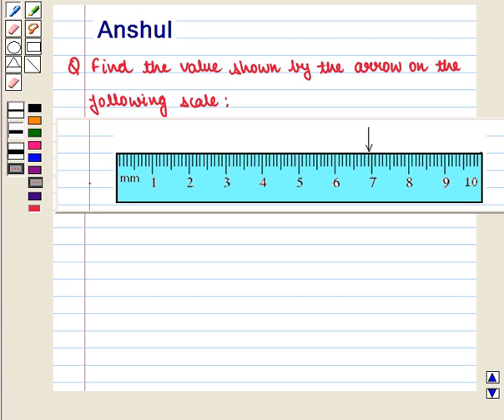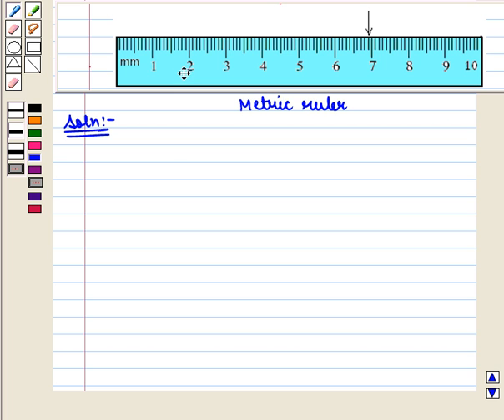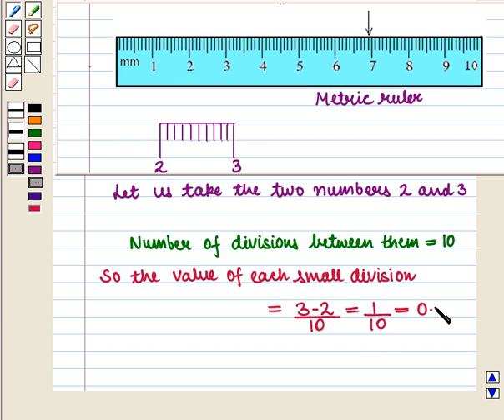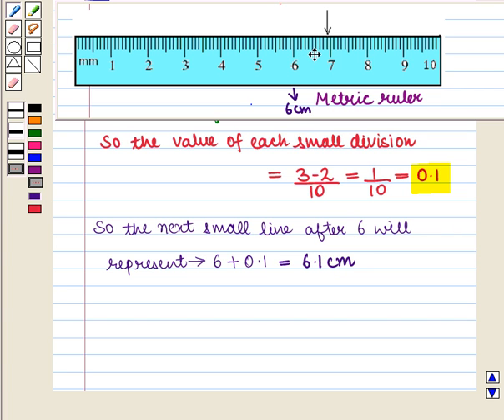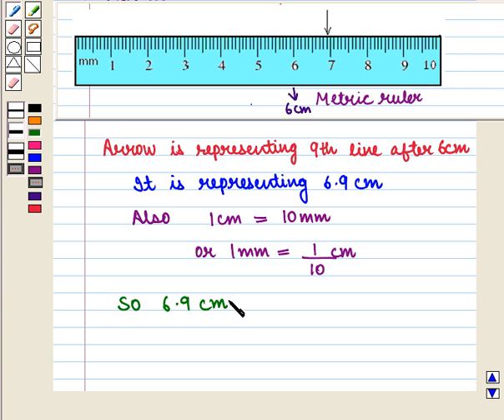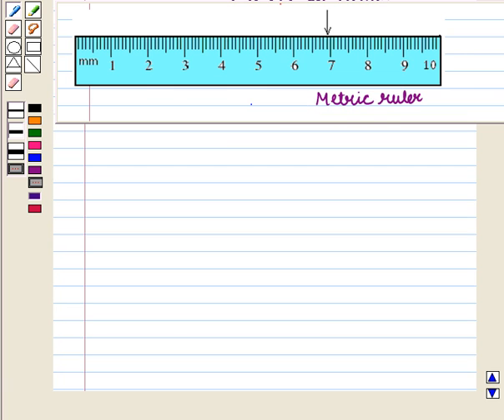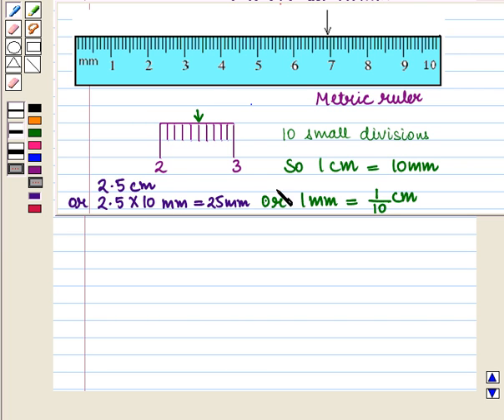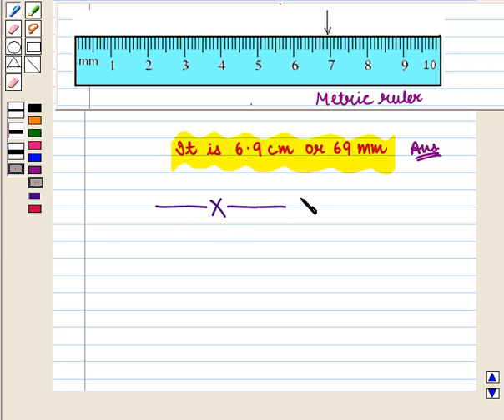Use U.S. and metric rulers to measure lengths.